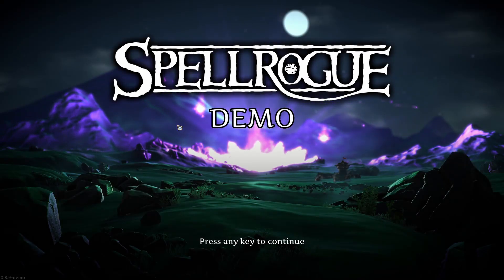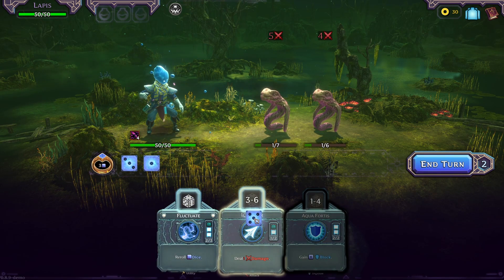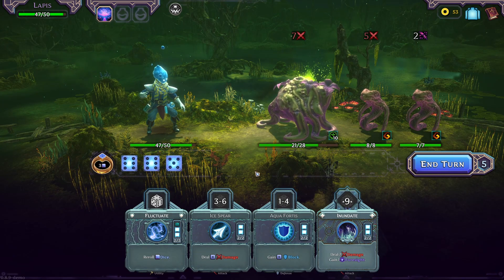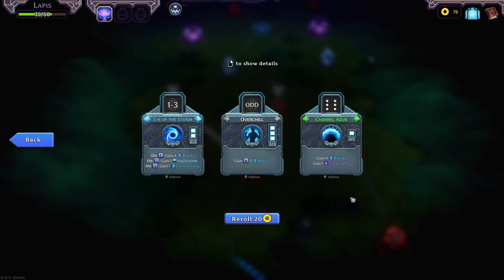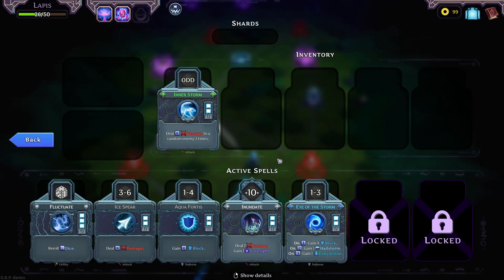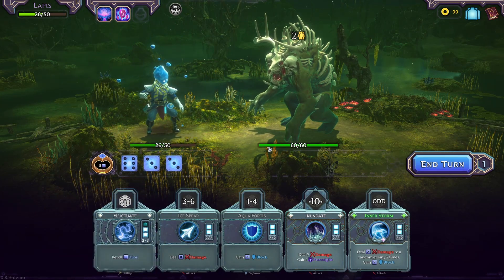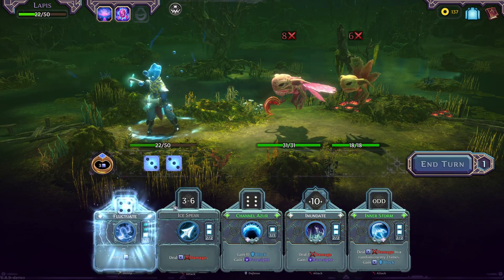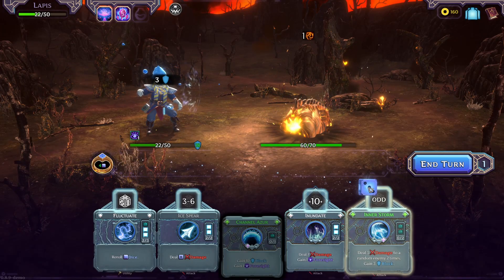First Look - SpellRogue - Dice And DeckBuilding Perfection [Steam Next Fest]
Spellrogue is a turn-based, deckbuilding roguelike where you cast powerful spells using your Mana Dice, gain legendary artifacts, upgrade your spells and experiment with potent combinations to annihilate the Voidwalkers corrupting the world.

Go play the demo and wishlist the full game prior to release